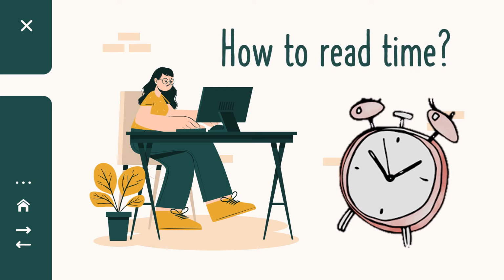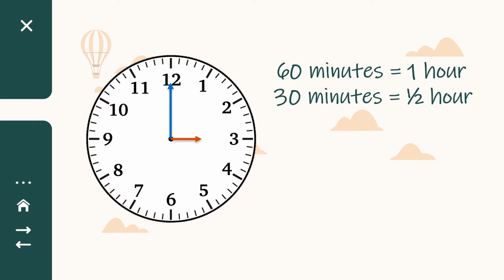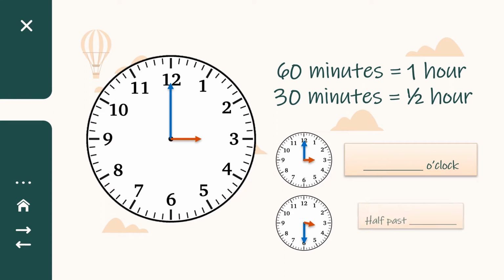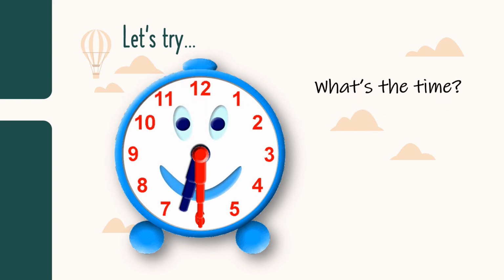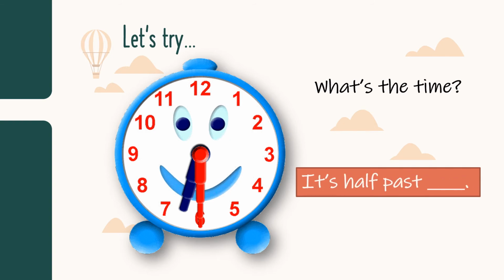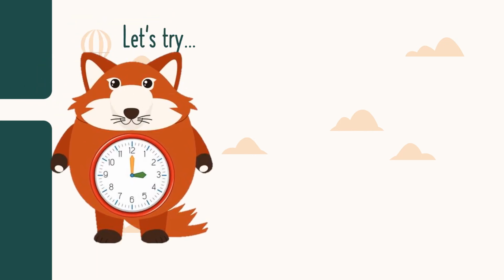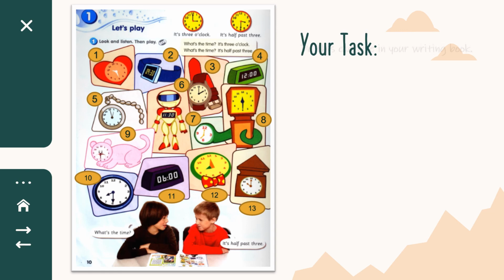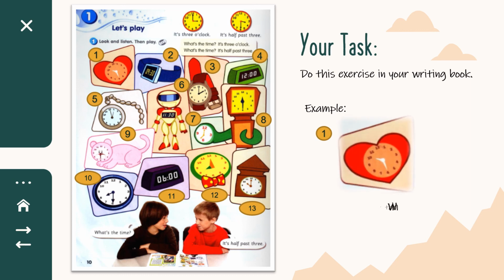ENGLISH YEAR 3 MODULE 1: WELCOME! - WHAT'S THE TIME?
PDPR ENGLISH YEAR 3 ALLAMANDA
SK LUTONG, MIRI